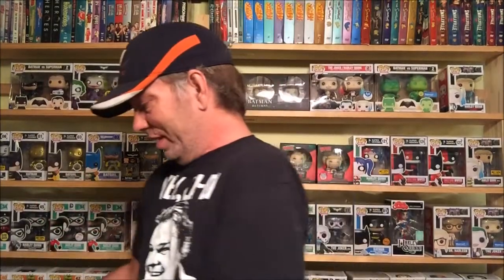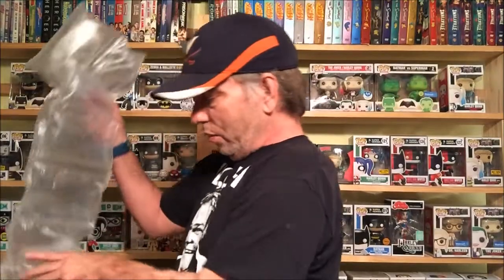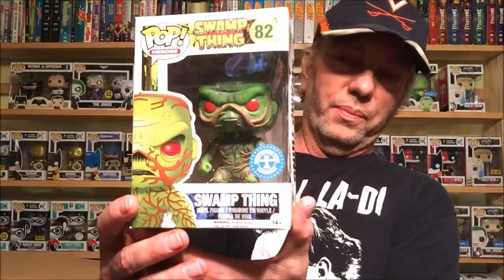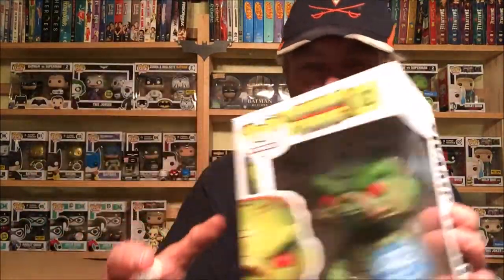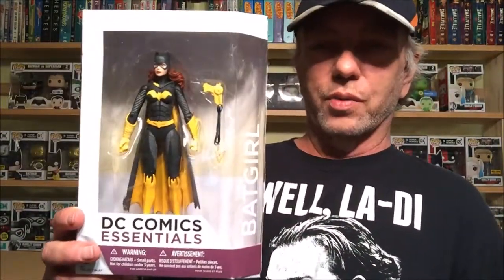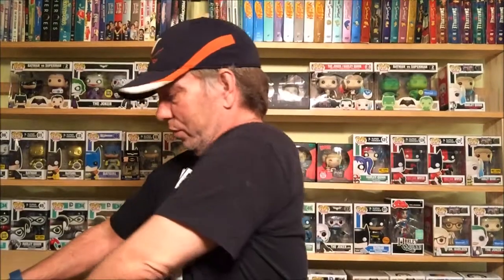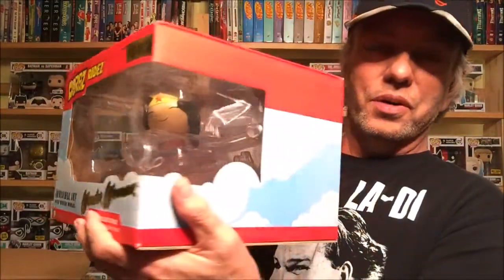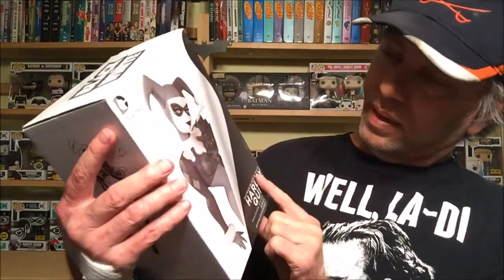Mail Call: My Geek Box: DC Mega Crate Awesome Crate!!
Hey Everyone,   Heres my Mail Call:  My Geek Box: DC Mega Crate.